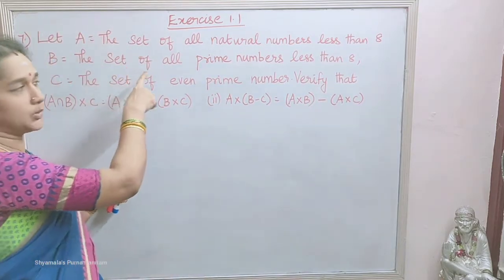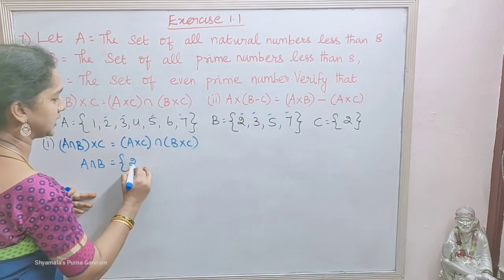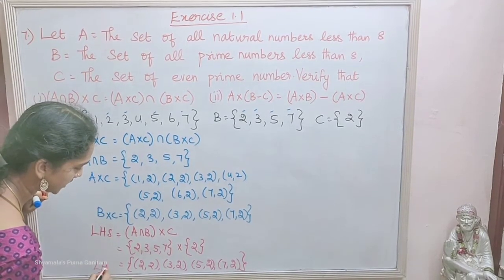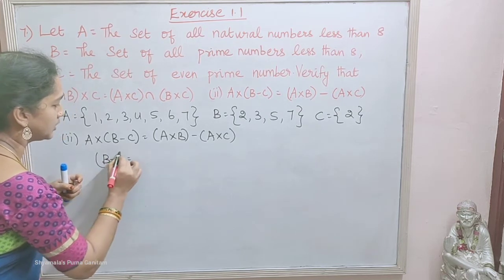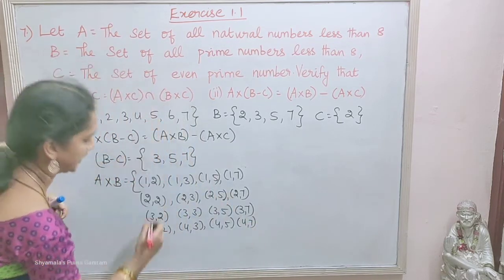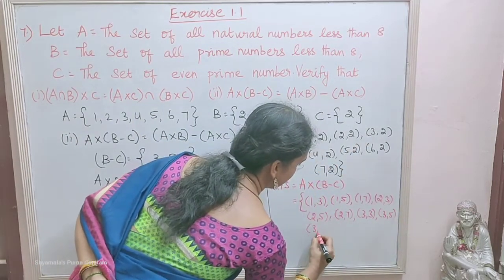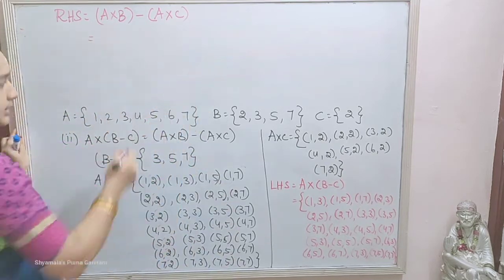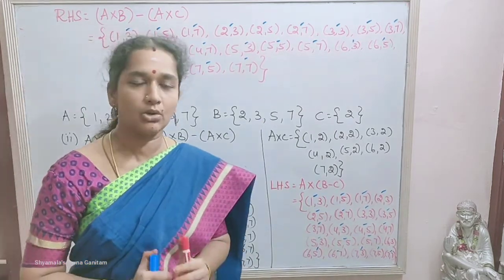Matric / TN State Class 10 Relations & Functions Ex - 1.1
# class 10 # class 10 Matric # class samacheer